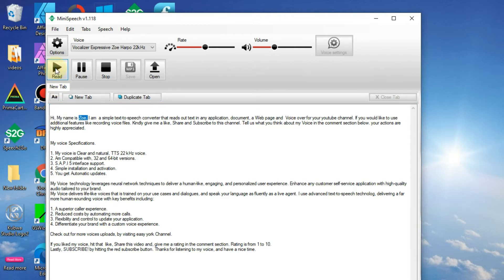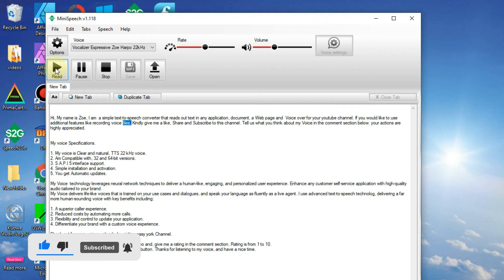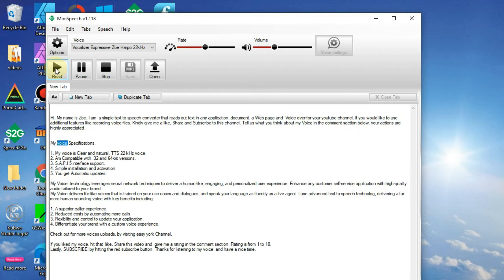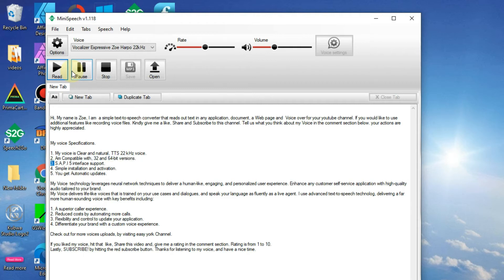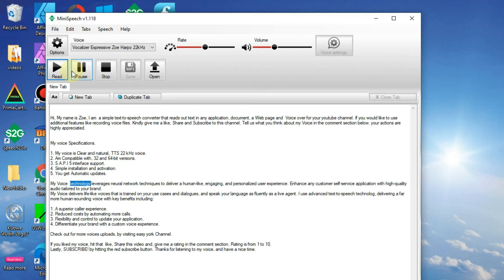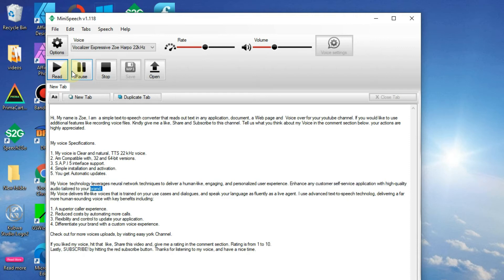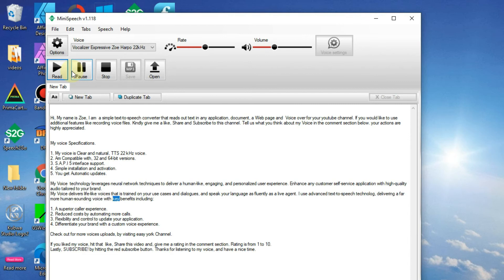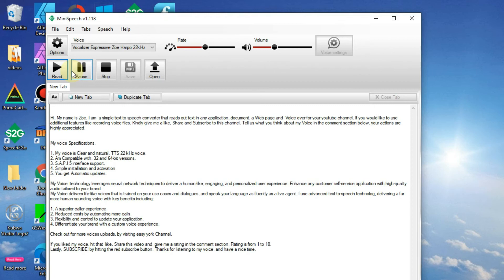Text to Speech Voice ZOE, ENGLISH – US